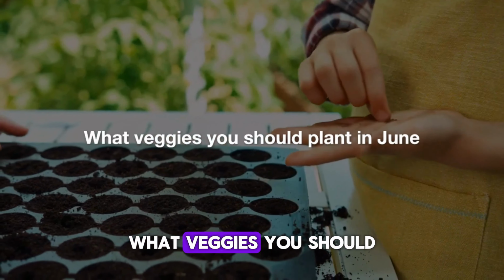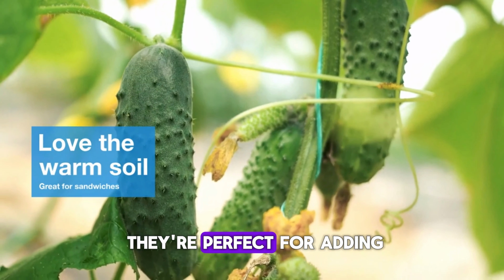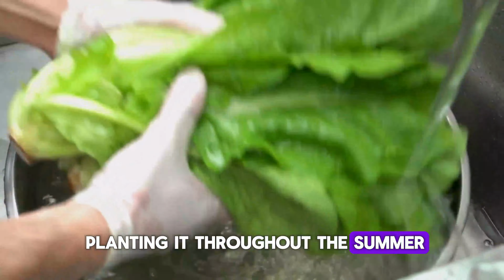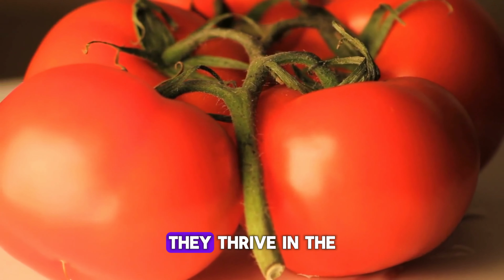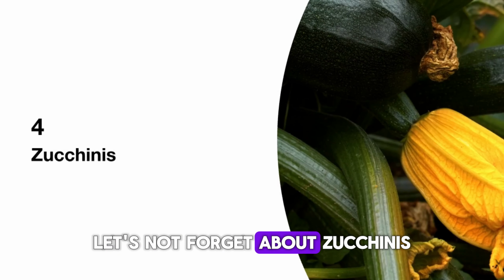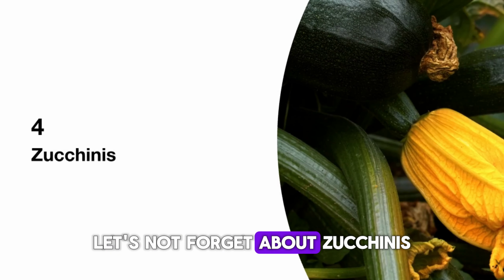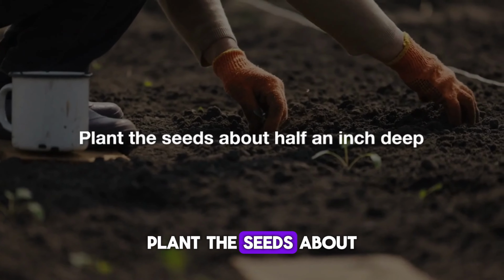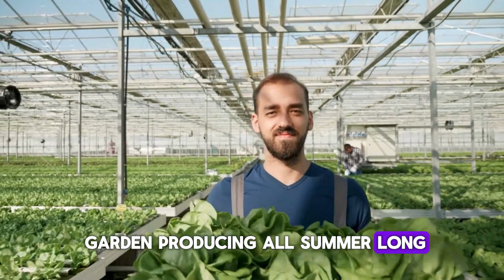June Gardening: 6 Veggies You Must Plant in June 🌱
Hey garden lovers! Whether you're a seasoned gardener or just starting out, these vegetables are perfect for a bountiful summer harvest. Join me as we explore the best tips and tricks for planting cucumbers, lettuce, tomatoes, zucchinis, radishes, and spinach.

6 Veggies You Must Plant in June,
Top 6 Vegetables to Plant in June,
June Gardening Tips,
Grow These 6 Veggies in June,
Must-Plant Veggies for June,
6 Vegetables You Need in Your Garden,
Best vegetables to plant in June,
Summer gardening,
Vegetable garden,
Growing cucumbers,
Planting lettuce,
Zucchini planting,
Radish growing guide,
Spinach planting tips,
Homegrown vegetables,
Gardening for beginners,
June planting guide,